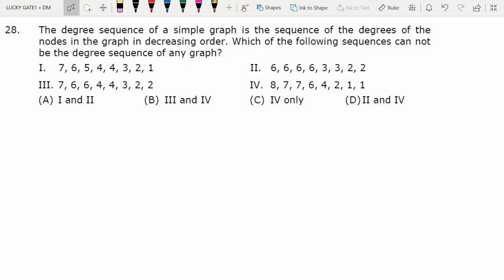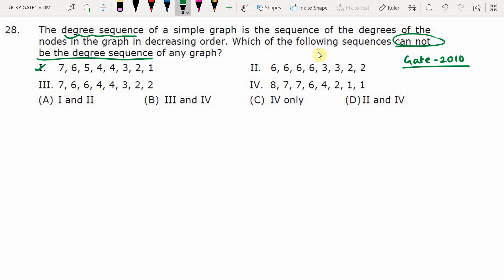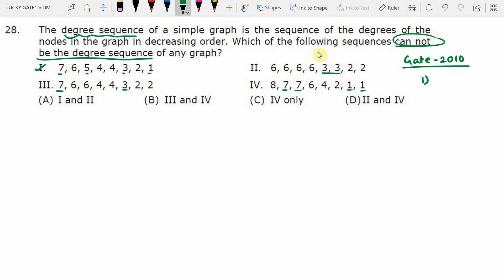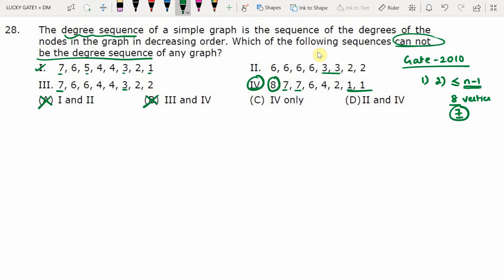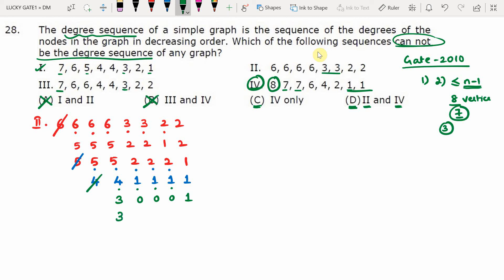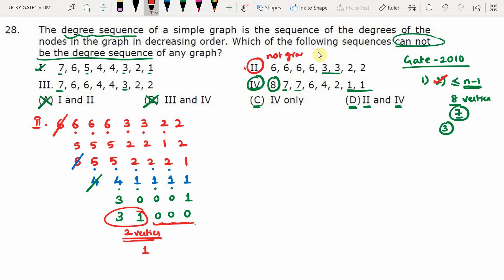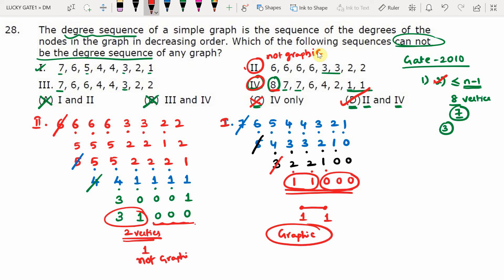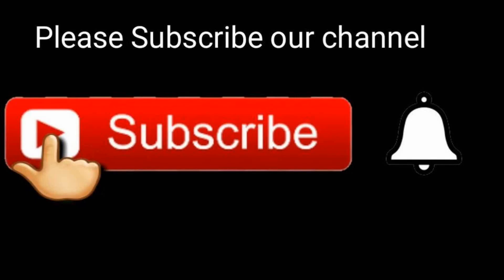109. GATE 2010 DiscreteMaths(Degree Sequence) Question and it's detailed solution...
Detailed Solutions of GATE and NET Standard questions...
Useful for other competitive exams like UGC/NET, ISRO and BARC